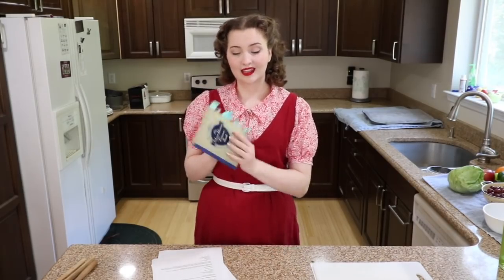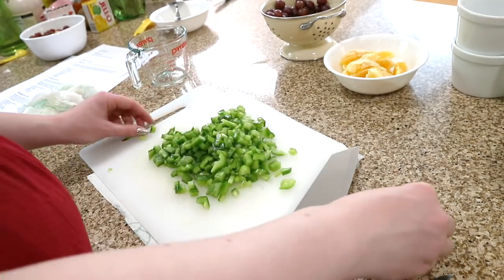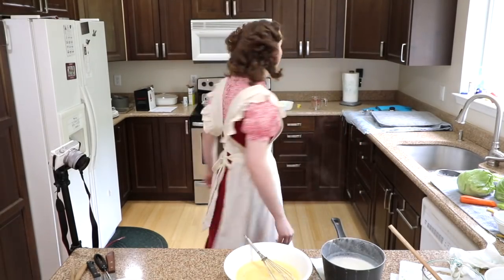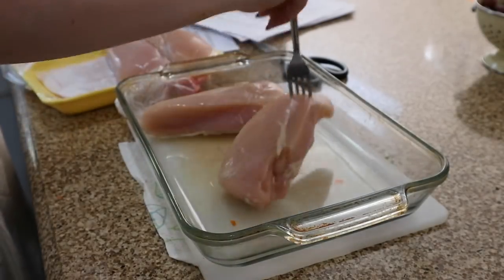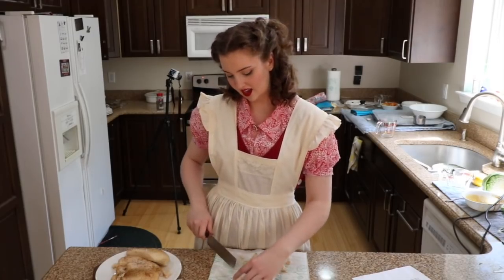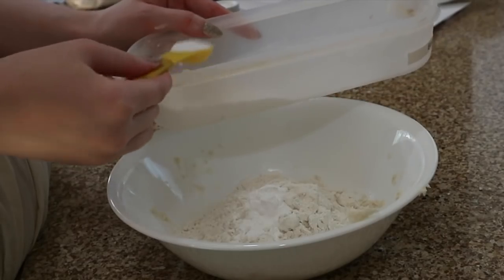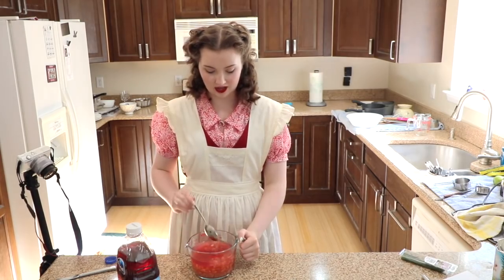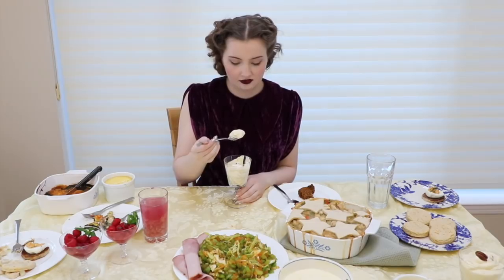Following 1930's Recipes : Cooking in Costume!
Mistakes were made. As in everything was a mistake.

Fun fact; I almost threw up while editing this when recalling how bad some of these things tasted! The smell of that spinach thing will haunt me for a long while.

The purple dress is vintage from the 30's. I got it on ebay.

The red lipstick was Missy and Fierce from wet n wild, the purple was a discontinued one from colourpop.

All the recipes were from "The Silent Hostess Treasure Book" by the General Electric Company. Published in 1930. I'm not going to list the recipes because no one should make these ever.

basically anything other than the things featured

Anchovy paste

Knives